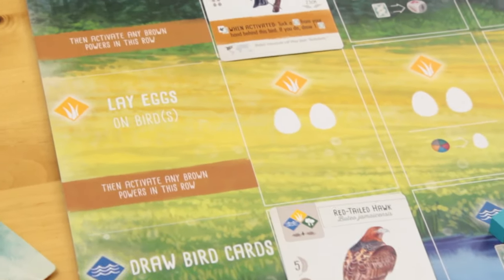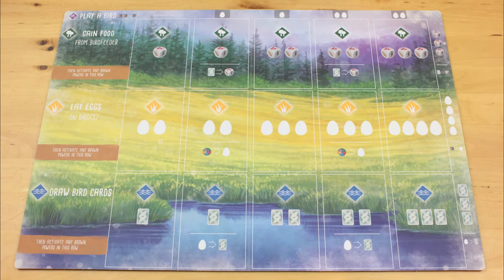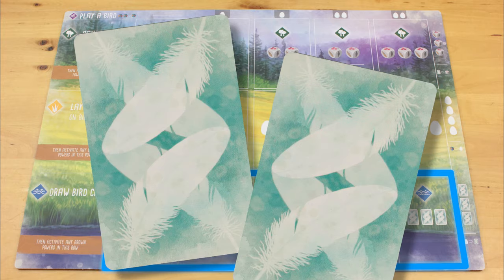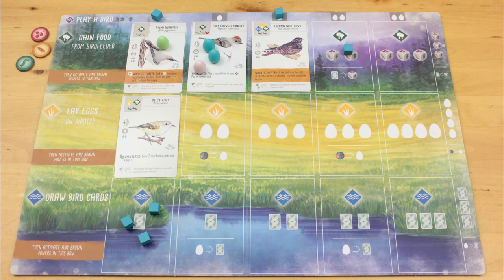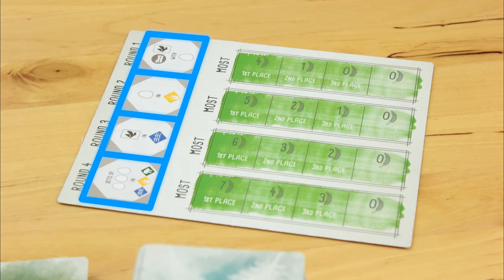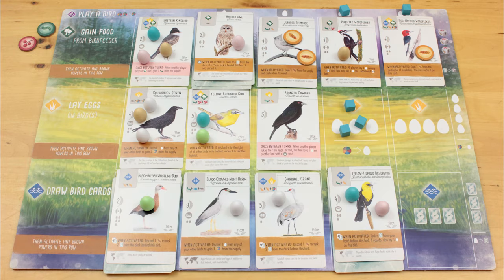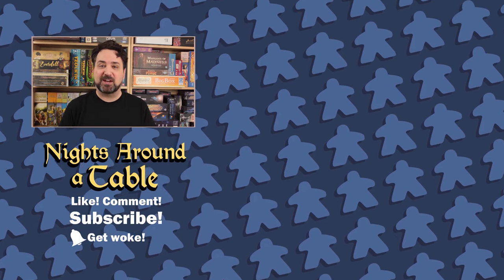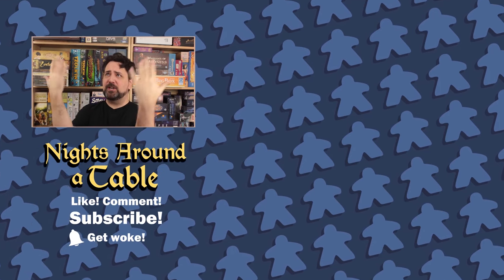Wingspan: The Deal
Here's The Deal with Wingspan, a tableau building board game about birds.

.oOo.oOo.oOo.oOo.oOo.oOo.oOo.oOo.oOo.oOo.oOo.oOo.oOo.oOo.oOo.